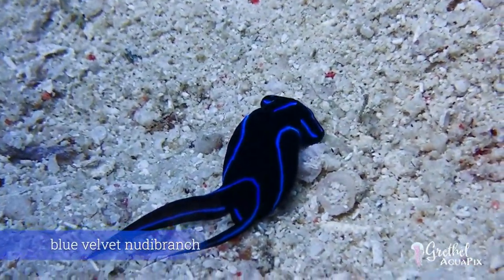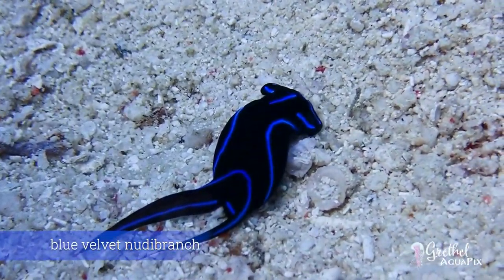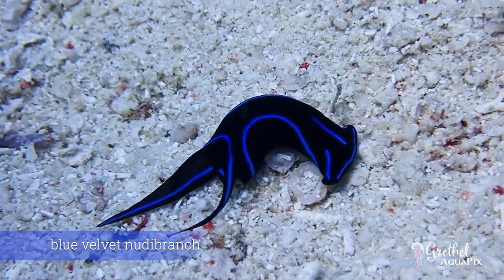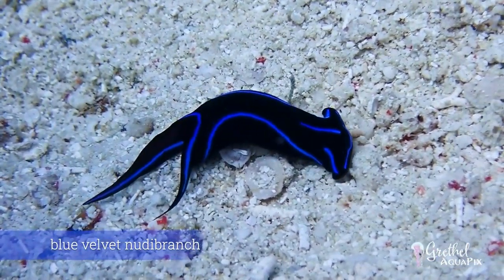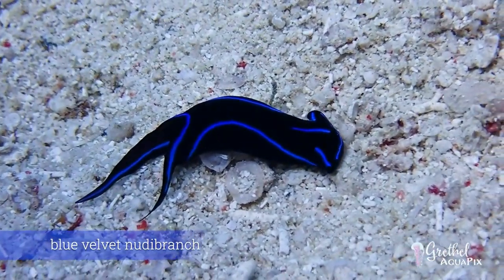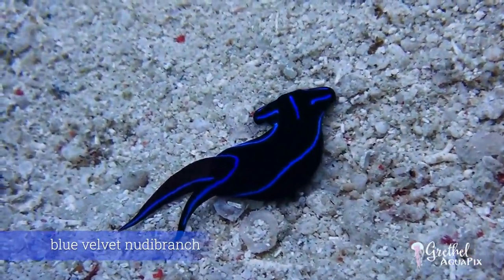BLUE VELVET NUDIBRANCH | Cebu Scuba Diving | Philippines